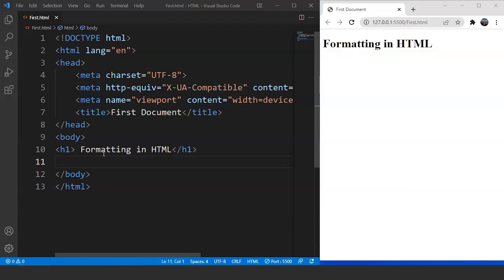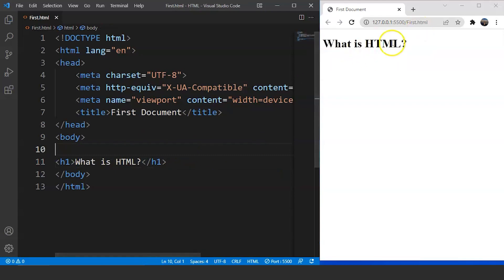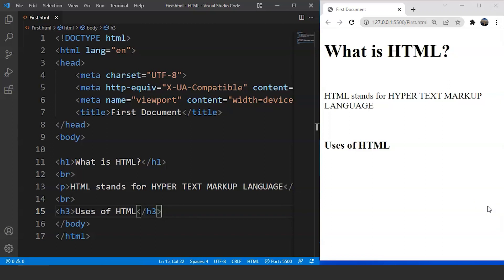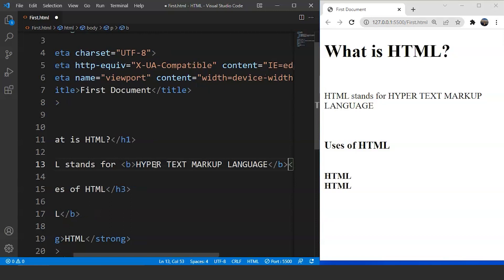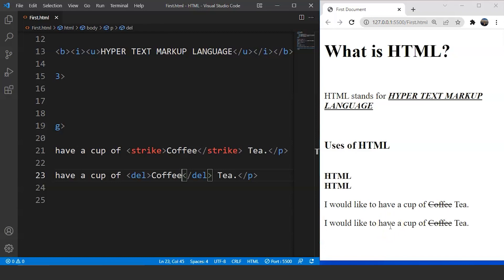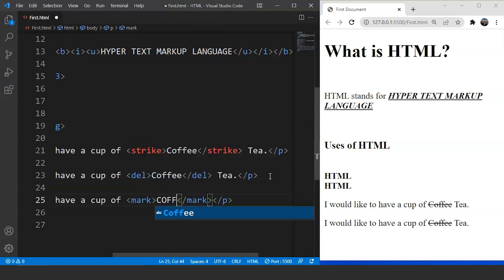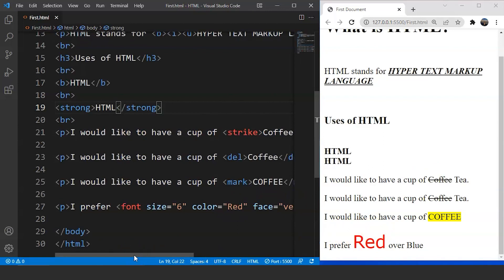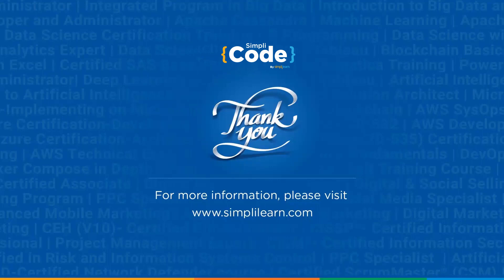HTML Formatting Tags | Formatting Tags In HTML | HTML Formatting Tutorial | SimpliCode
This video on Formatting tags in HTML will give you a brief introduction about What Formatting is and the different HTML tags used for text formatting. In this HTML Formatting tutorial, you will understand the syntax and usage of various HTML tags used to change the web page's visual appearance. Below are the topics we are going to discuss in this HTML tutorial for Beginners.

00:00:00 Introduction
00:00:38 What is Formatting?
00:04:33 Changing text style using Bold, Italic, and Underline tags.
00:07:35 Delete tag in HTML.
00:09:38 Mark Tag in HTML.
00:10:26 Font tag in HTML.

Skills Covered:
✅ Agile
✅ HTML
✅ CSS
✅ HTTP
✅ Express.js